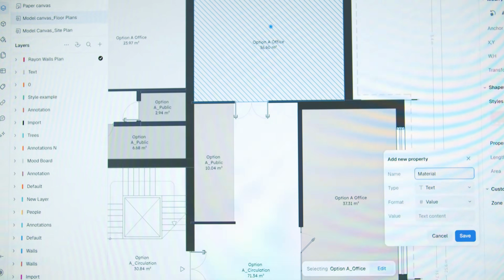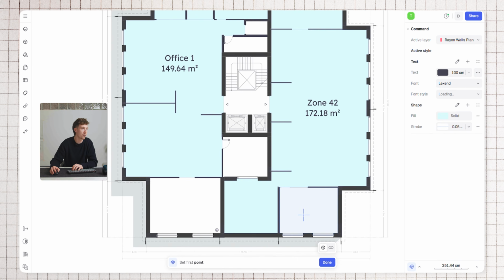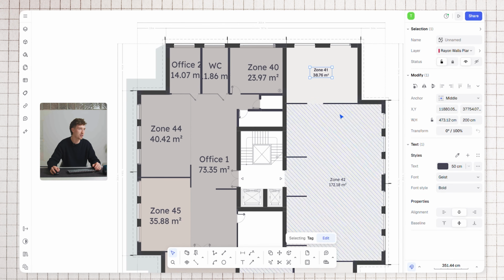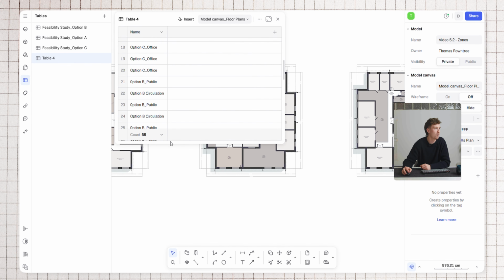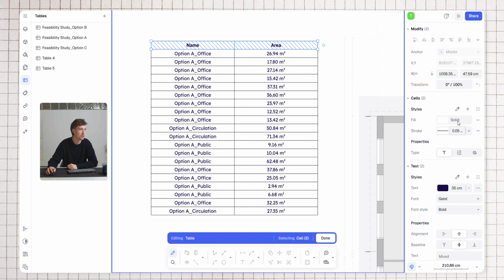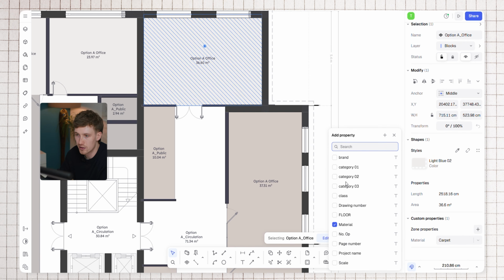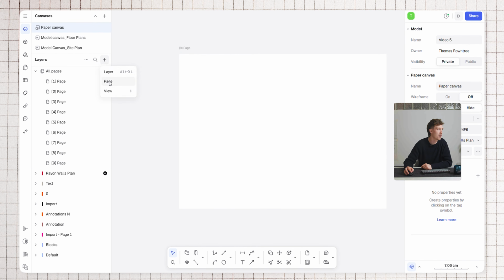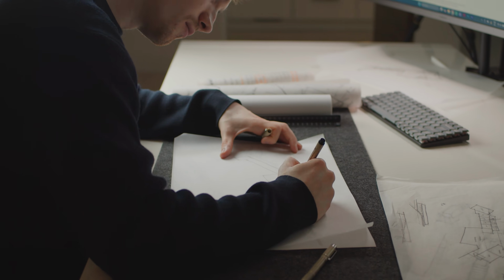Create Accurate Zoning Schedules FAST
Stop spending hours on mismatched area schedules—generate live, always-accurate zoning tables straight from your drawings in Rayon.

If you’ve ever manually typed room areas into Excel and later realized your area schedule doesn’t match the drawings, this video is for you. We’ll create and label zones (including zone separation lines for subdividing large spaces), apply graphic styles and tags, then generate live tables that pull zone names + areas directly from the model—so when the plan changes, the schedule updates automatically. You’ll also learn how to filter tables by design option (Option A/B/C), format tables for clear client communication, add custom zone properties like floor finishes or room metadata, and place drawings + schedules together on an A3 presentation sheet with viewports and title blocks. Export to PDF or share a live link with confidence—no version chaos, no spreadsheet errors.

00:00 The “area schedule mismatch” problem (and why it happens)
00:47 The better workflow: zones + data living together in Rayon
01:04 Create zones fast + rename/tag rooms
02:34 Split spaces with zone separation lines
03:13 Style zones + adjust tags for clear option diagrams
05:16 Generate live area schedules with Tables (no spreadsheets)
06:29 Filter tables by Option A / B / C + insert next to plans
07:39 Format tables to match your drawing graphics
08:40 Add custom zone properties (e.g., finishes, room metadata)
10:00 Add custom properties as table columns + keep filters
11:10 Build an A3 sheet: plans + schedules together for clients
13:07 Export PDF or share a live link (always up to date)